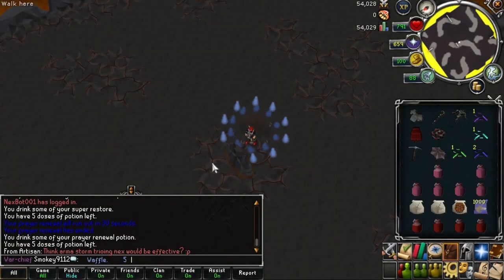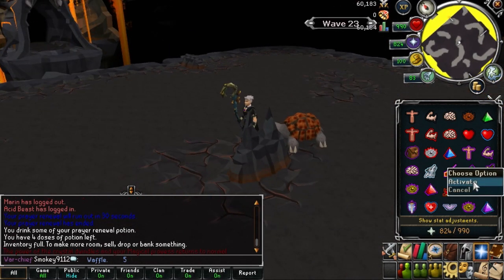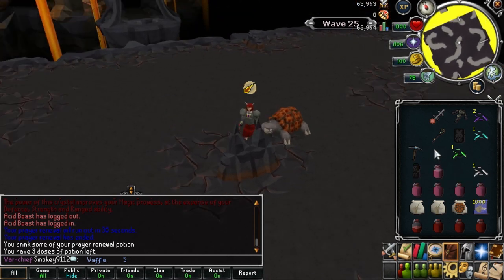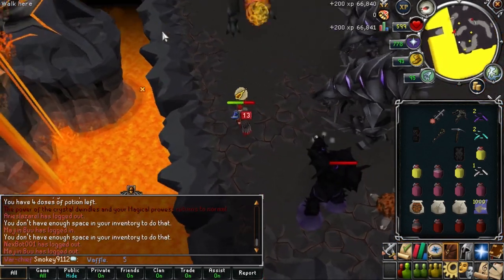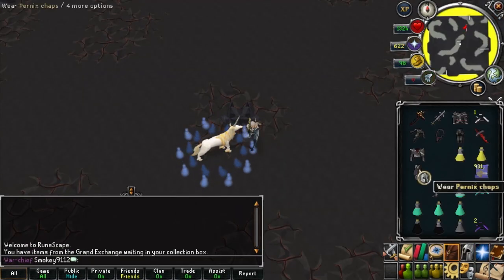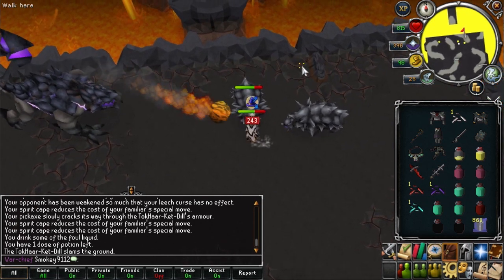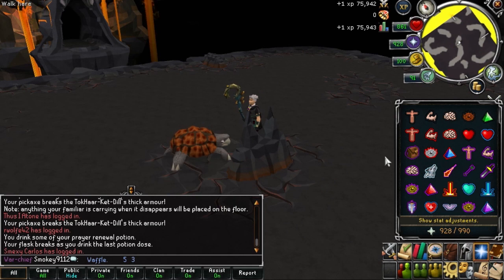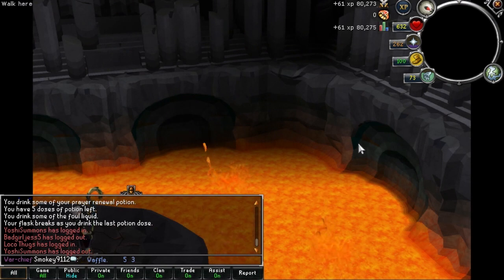Fight Kiln 21-30 Guide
0:07 Wave 21
0:35 Wave 22 [Strength Crystal]
1:00 Wave 23
1:15 Wave 24 [Constitution Crystal]
1:45 Wave 25
2:30 Wave 26 [Invulnerability Crystal]
3:14 Wave 27
3:56 Wave 28 [Restoration Crystal]
5:49 Wave 29
6:12 Wave 30 [Magic Crystal]

TokHaar-Jad Information:
Kiln Time: 120 Minutes with this gear

Helm: Dragon Med Helm
Top: Granite Body
Leg: Dragon Plateskirt
Shield: Toktz-ket-xil (Obby Shield)
Amulet: Amulet of Glory
Glove: Barrow Gloves
Boot: Dragon Boot
Weapon: Whip
Secondary/Spec Weapon:
Saradomin Godsword (Borrowed for 500k)
Black D'hide Body
Black D'hide Chaps
Karil's Crossbow
Bolt Racks
Polypore Staff
Rune Pickaxe (So you can drop on later waves, Optional)

16 Saradomin Brew Flasks
11 Super Restore Flasks
5 Prayer Renewal Flasks
3 Tortoise Pouchs (Summon One)
2 Unicorn Pouch
Unicorn Aura Scrolls

This is a 2.8m Budget + 500k to borrow a Saradomin Godsword.

Supplies Used Wave 1-37:
8 4/6 Saradomin Brew Flasks
4 Super Restore Flasks
3 2/6 Prayer Renewal Flasks
18 Healing Aura Scrolls
3 Tortoise Pouch
1 Unicorn Pouch
~800 Bolt Racks